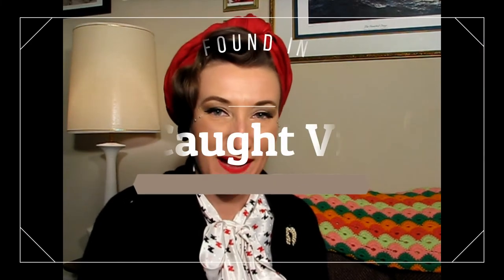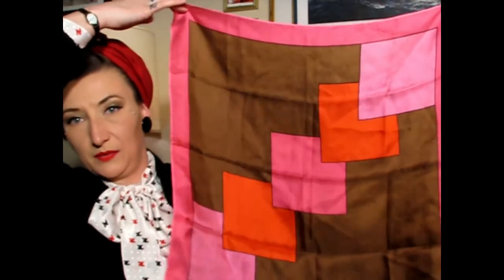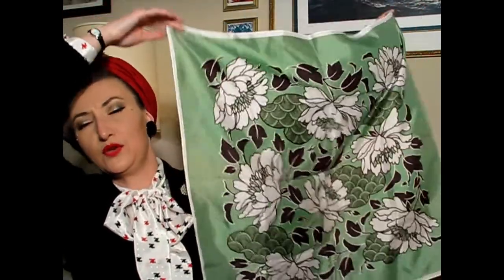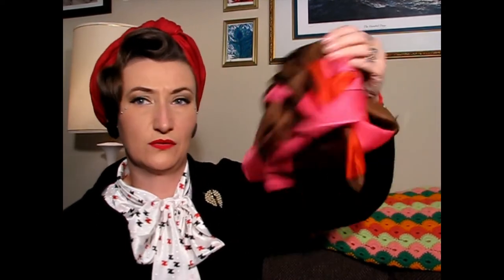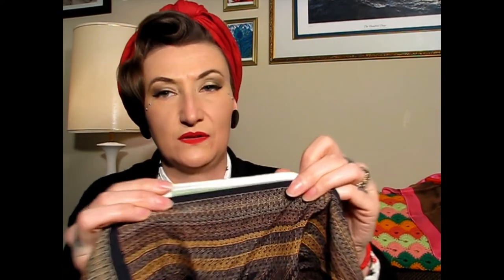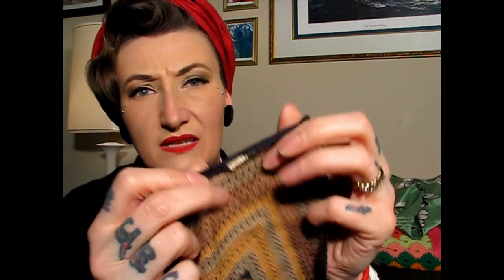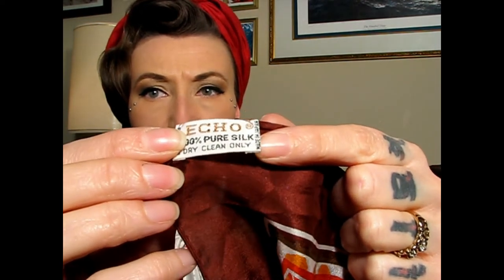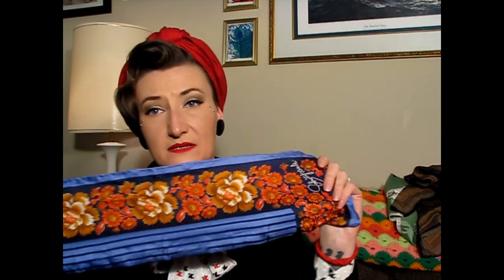Vintage Scarf Haul / Vintage Scarves for your Hair or Outfits & How to find them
Today I have a "haul" video for you but it is all about vintage scarves. I wear a vintage scarf in my hair every day and over the years I have learned how to find scarves while thrifting. I love a vintage scarf for my  vintage hairstyles and for just tying in my hair.

Thank you for joining me today. I will be adding some vintage hair scarf tutorials as well as some vintage how to videos in the next week so don't forget to subscribe so you won't miss out. Have a fantastic and blessed day my friends!

AND